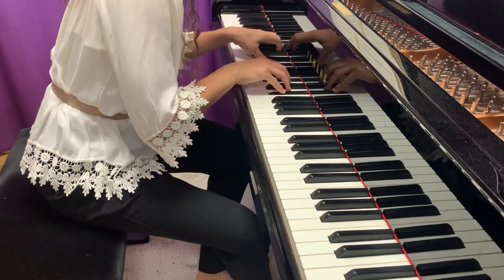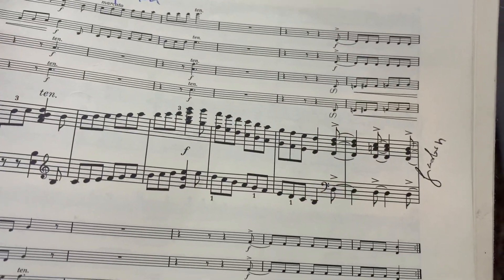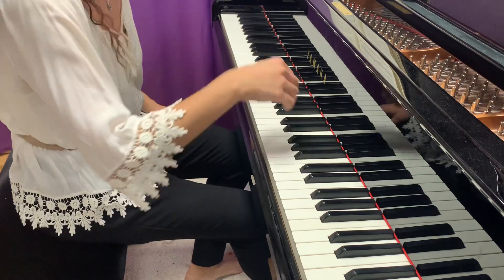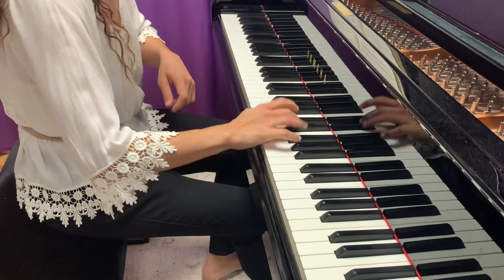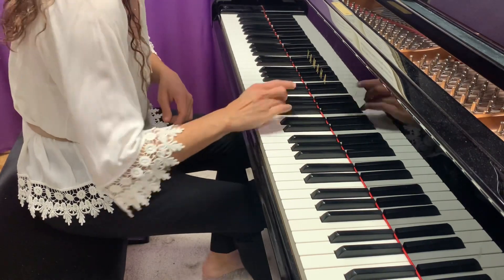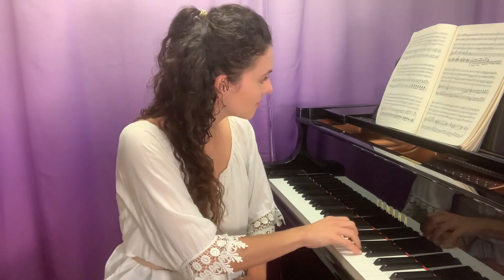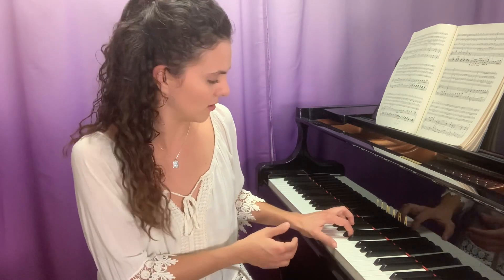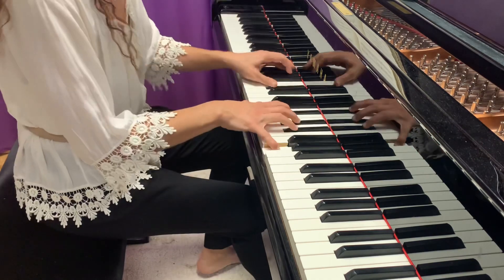HOW TO PLAY FAST STACCATO OCTAVES AND SCALES ON THE PIANO // Schumann Piano Quintet Scherzo Tutorial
Today, I get into my practicing methods for fast staccato octave passages and fast staccato scales with the help of the Scherzo from Robert Schumann’s Piano Quintet.

More videos you might find interesting:

PLAY FAST AND EVEN SCALES ON THE PIANO // Make Your Scales Sound More Effortless // Piano Tutorial:

Why you should be PRACTICING your instrument SLOWLY // 10 tips to help IMPROVE your PIANO PLAYING:

REALISTIC PIANO PRACTICE VLOG // PRACTICING BEETHOVEN OP. 31 NO. 2 FOR THE FIRST TIME AFTER 15 YEARS:

WHAT‘S THE BEST POSTURE WHEN PLAYING THE PIANO // Finger and Body Position - Basics of Piano Playing